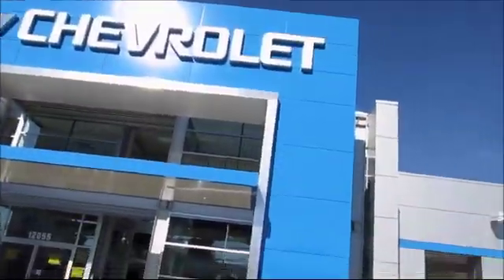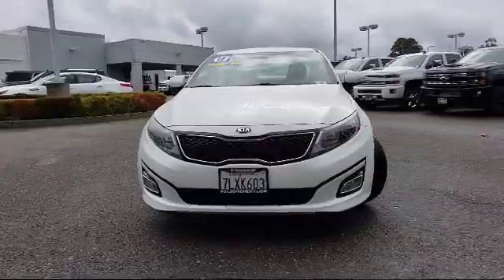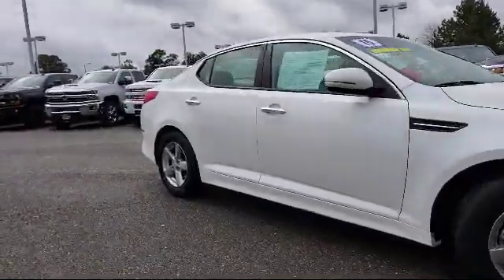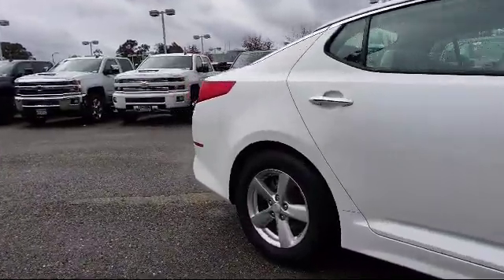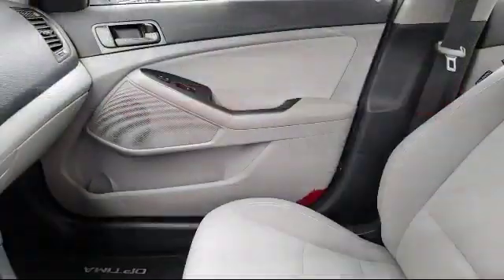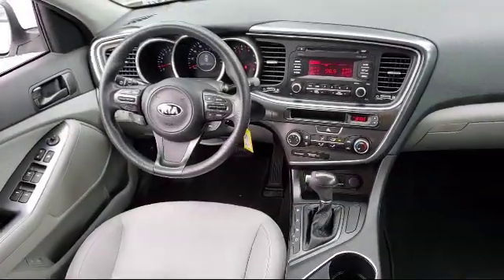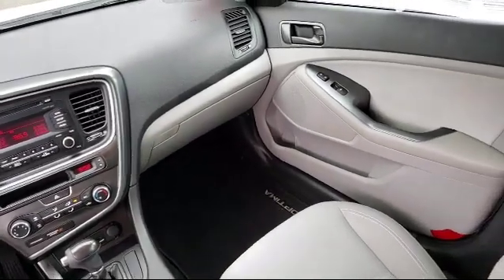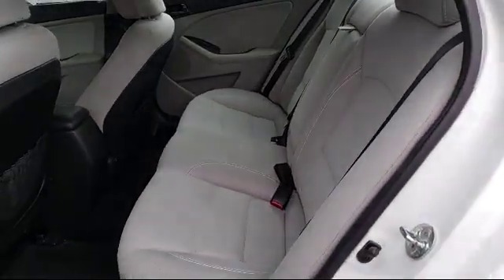2015 Kia OPTIMA Sedan LX Sacramento Roseville Elk Grove Folsom Stockton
2015 Kia OPTIMA Sedan LX-Stock Number: 1147T Vin:5XXGM4A7XFG353360.

Folsom Chevrolet
12655 Auto Mall Circle